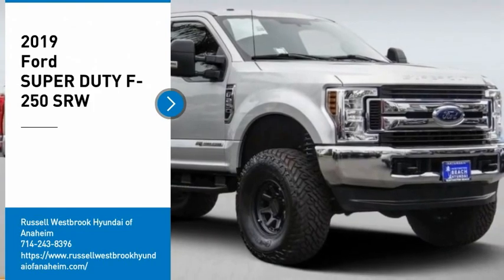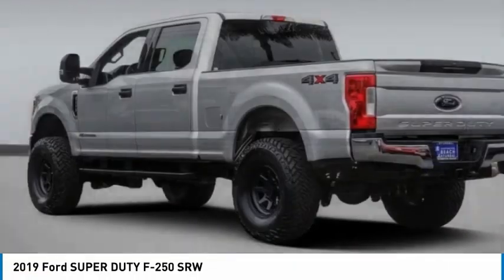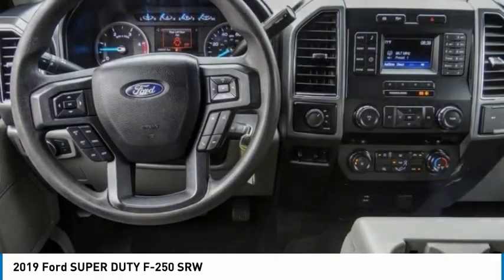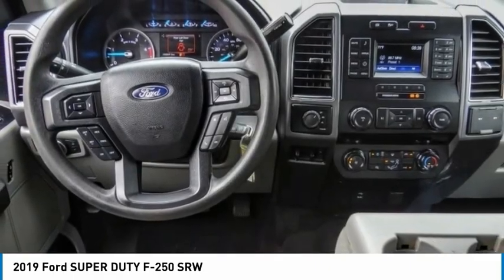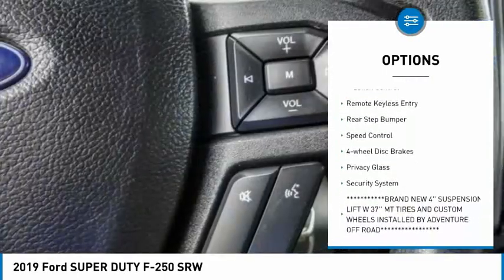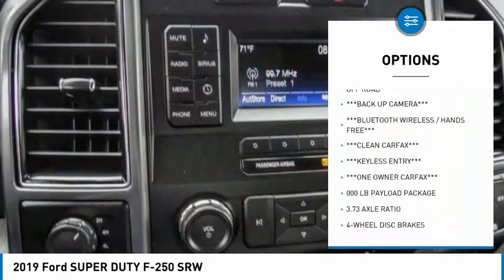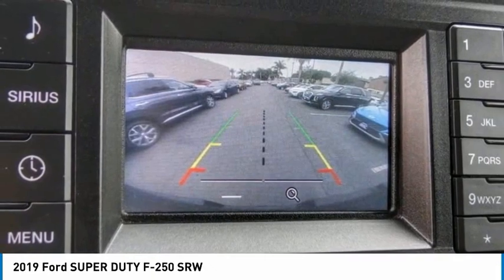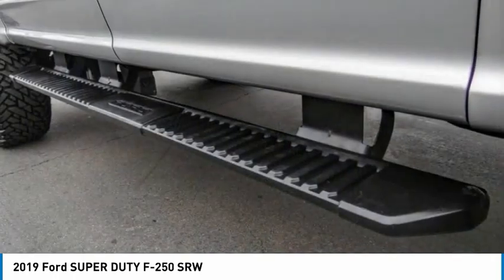2019 Ford SUPER DUTY F-250 SRW RHUA1165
2019 Ford SUPER DUTY F-250 SRW

1271 S. Auto Center Dr.

2019 Ford F-250SD TorqShift 6-Speed Automatic Power Stroke 6.7L V8 DI 32V OHV Turbodiesel Clean CARFAX. This Vehicle is Located at: Huntington Beach Hyundai; 16751 Beach Blvd, Huntington Beach CA 92647. Dealer Installed accessories are optional and may be purchased for an additional charge.All prices subject to government fees and taxes, any finance charges, any dealer document preparation charge, and any emission testing charge.While we make every effort to ensure the data listed here is correct, there may be instances where some of the factory rebates, incentives, options or vehicle features may be listed incorrectly as we get data from multiple data sources. PLEASE MAKE SURE to confirm the details of this vehicle (such as what factory rebates you may or may not qualify for) with the dealer to ensure its accuracy. Dealer cannot be held liable for data that is listed incorrectly.